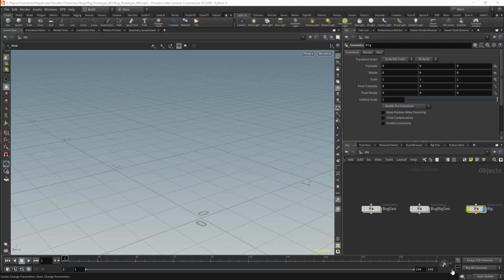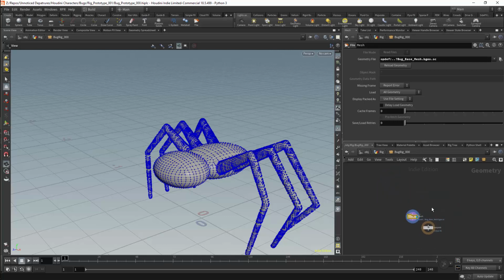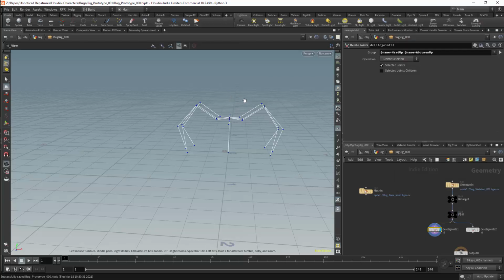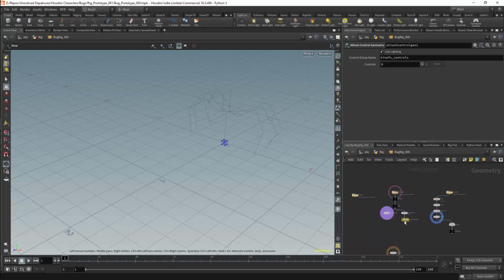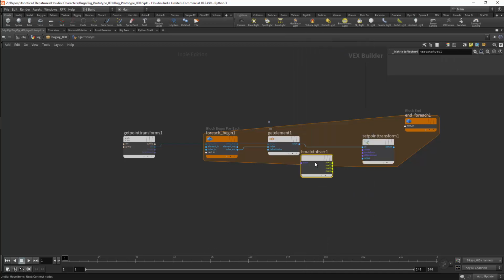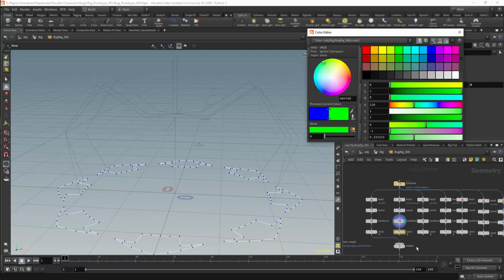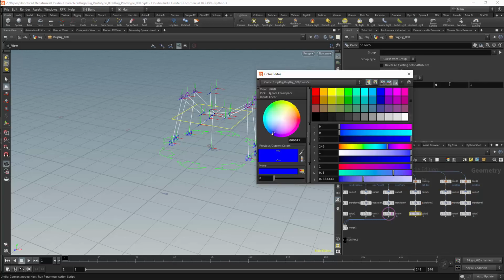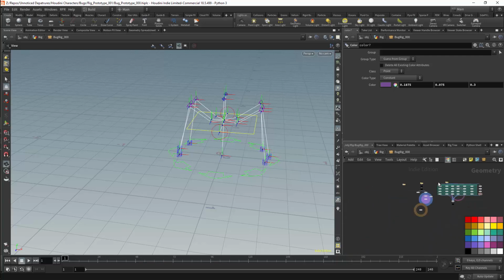Insect Rig 08 The Initial Rig Setup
Here I setup the HDA and scene for the rig.

BTC:    13BRJGcZdwk3DV5Bu3X3Aqap798FugFPNt